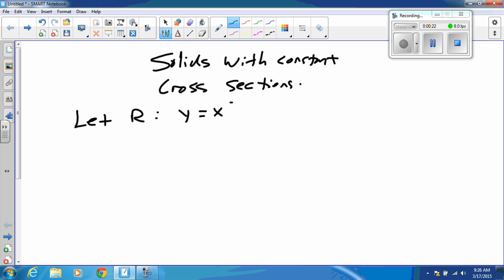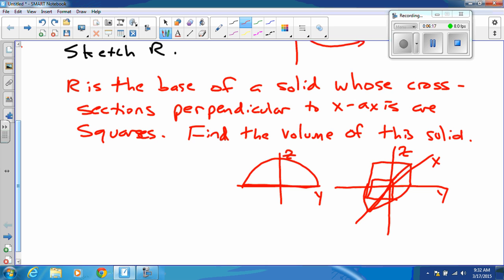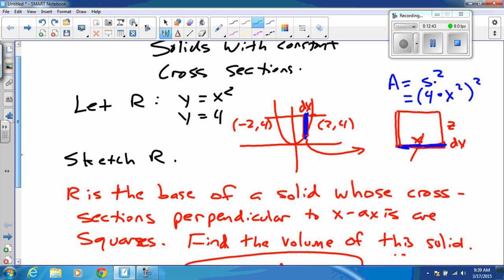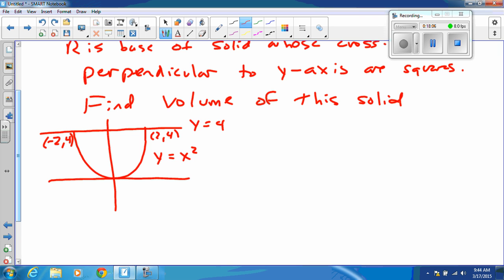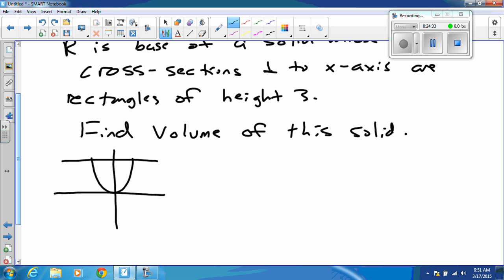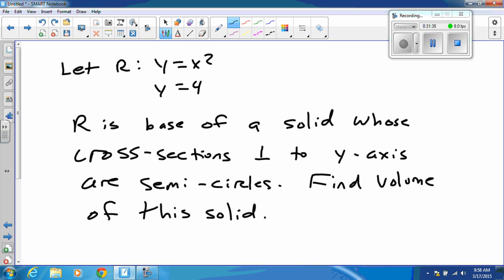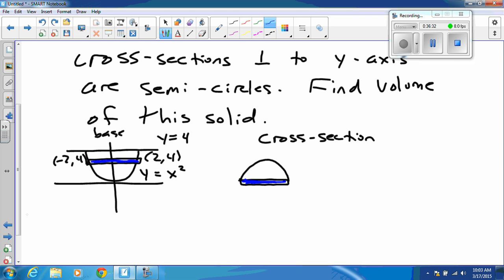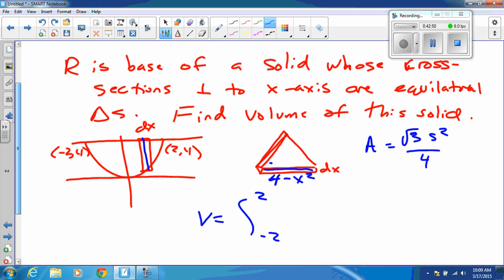Mar 17 Solids with Constant Cross Sections